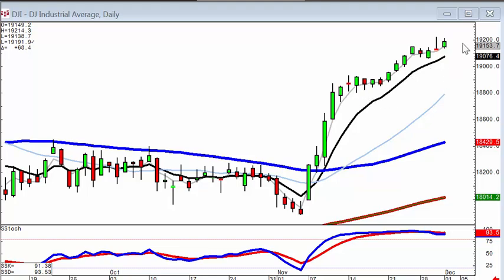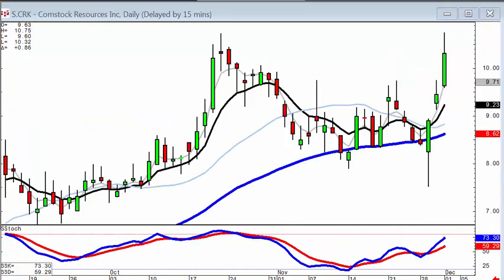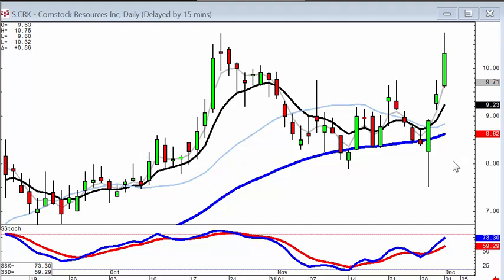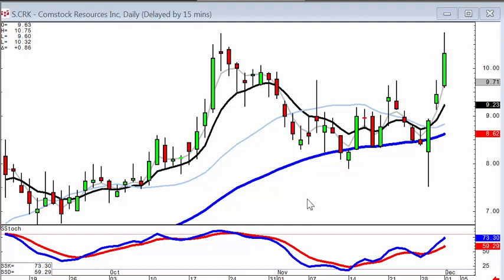candlestickforum market direction December 1, 2016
The graphics the candlestick charts reveal an immense amount of information about investor perceptions. Outside events such as elections, earnings reports, scandals, etc. can be easily evaluated based upon the signals and patterns formed by investor sentiment.